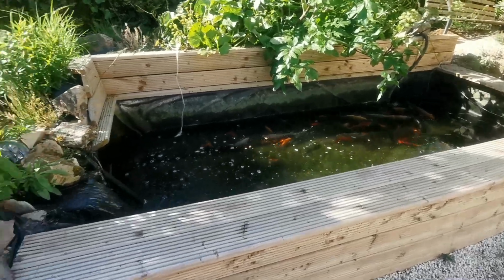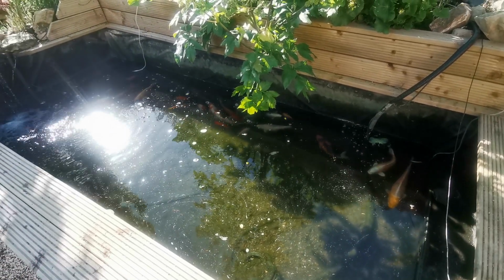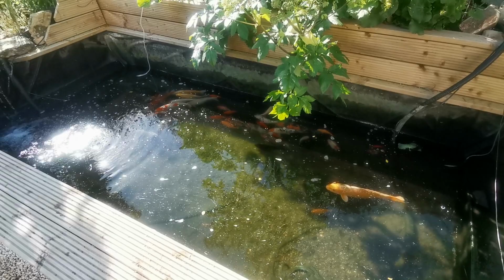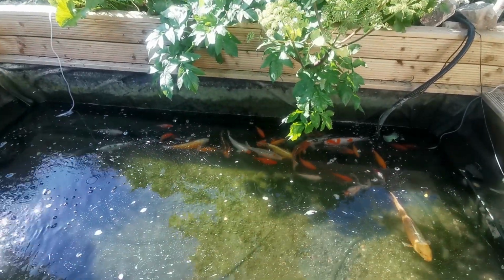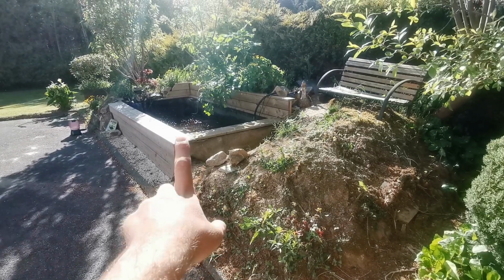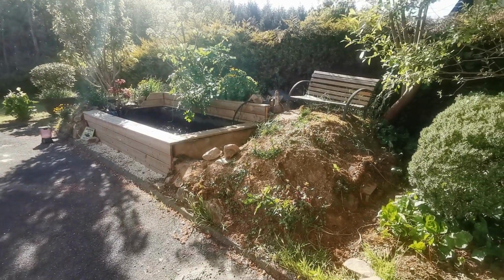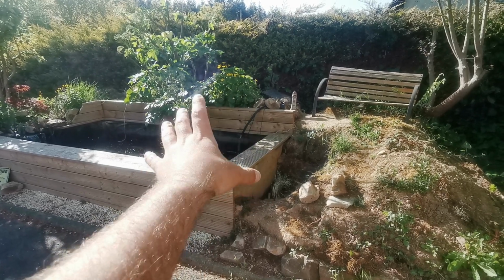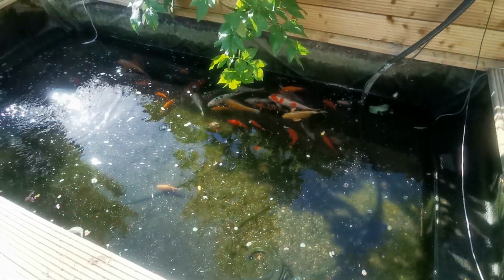Koi Pond update!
Update on the Koi pond, ifs currently being treated for a fungus issue with meth blue, the meds I've been waiting on have been stuck in transit and have been delayed, I have to be super careful with the sturgeon in here about what meds I use, but it seems to be working nicely while I'm waiting on the new meds to come through. The fish have been spawning daily and are generally in great form, but the big news is that before the pergola goes up, we're looking at making a significant extension, so watch this space!!!